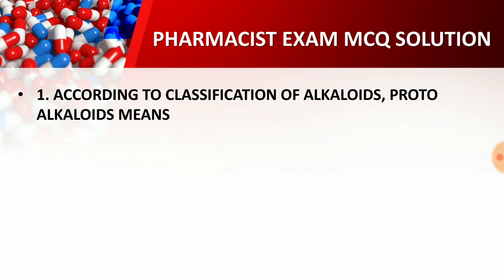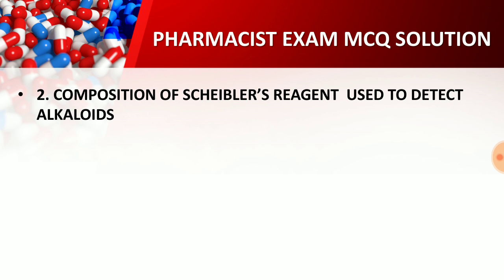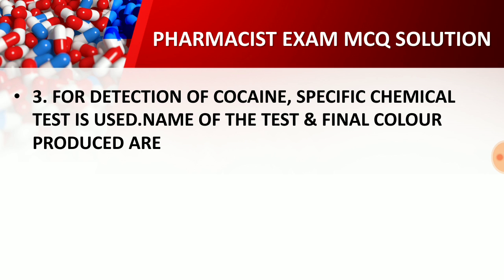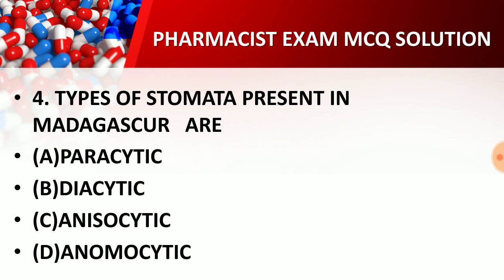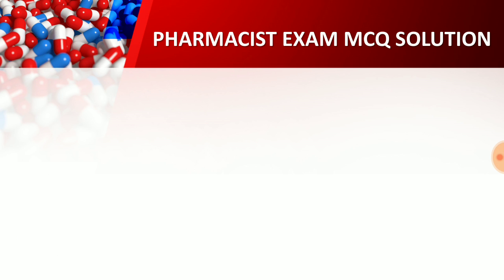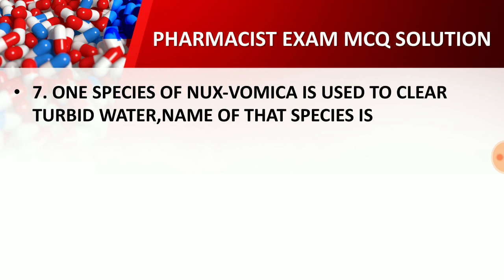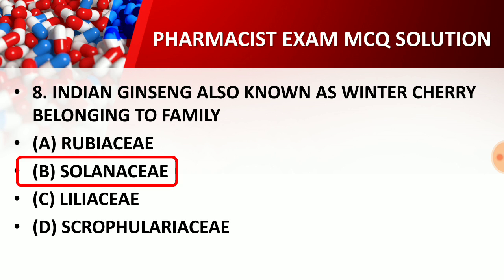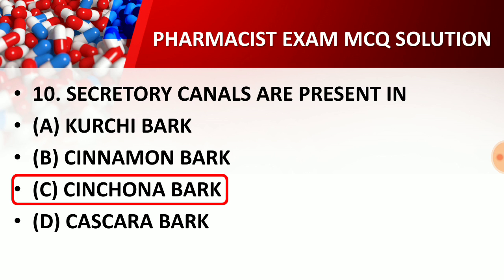ESIC PHARMACIST EXAM PART-1 QUESTIONS SOLUTION WITH EXPLANATION